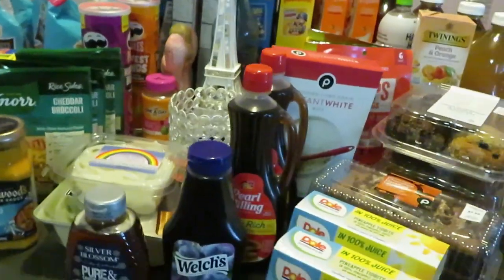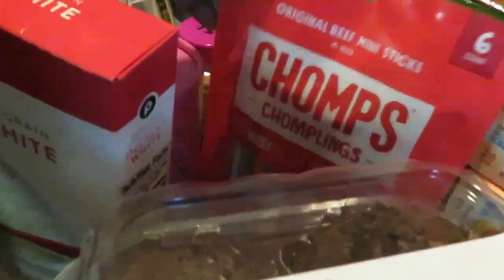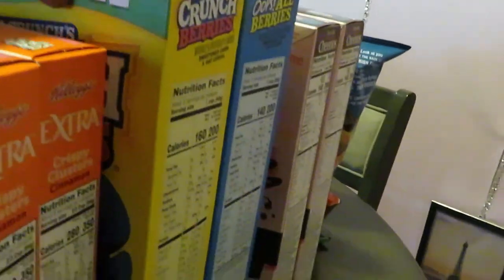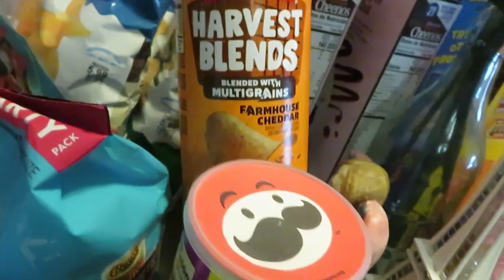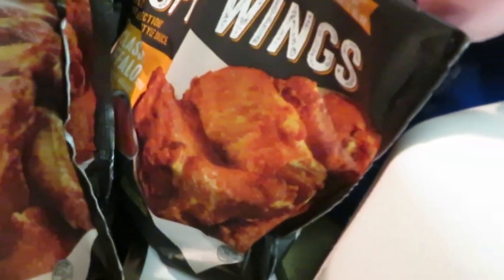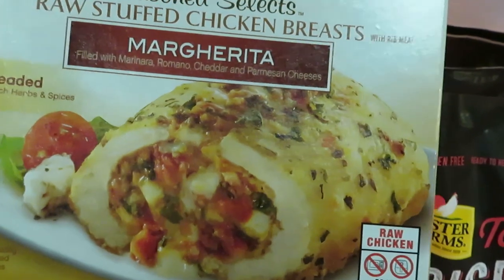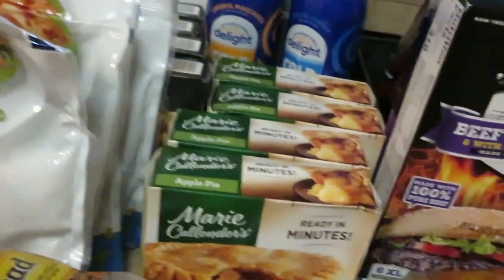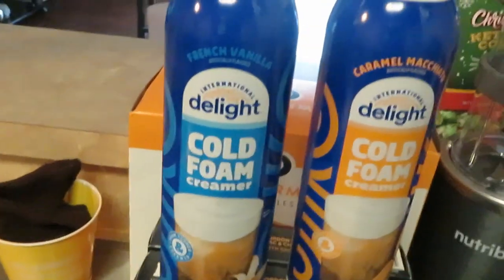Publix Grocery Haul/2-29-24 to 3-6-24/SO MANY BOGOS/New International Cold Foam Creamer